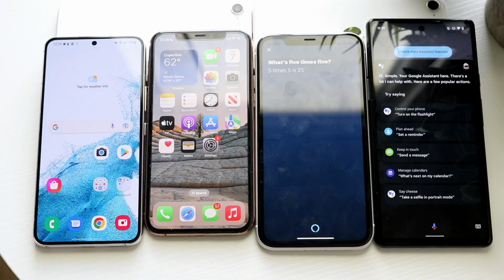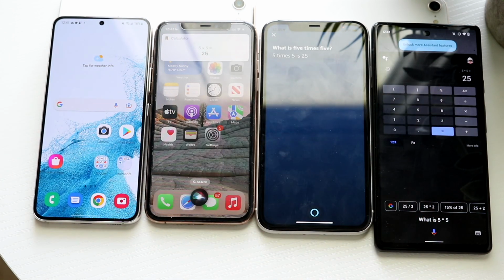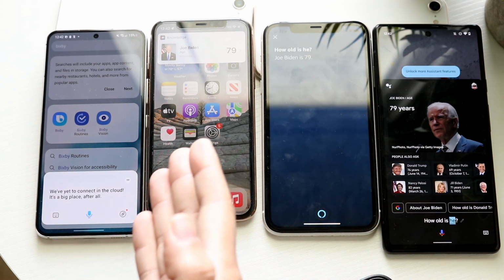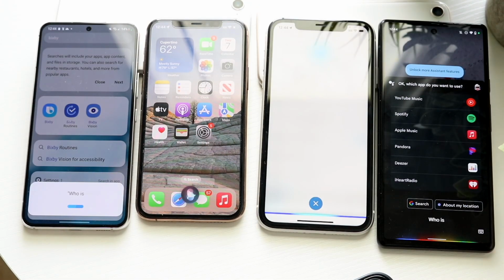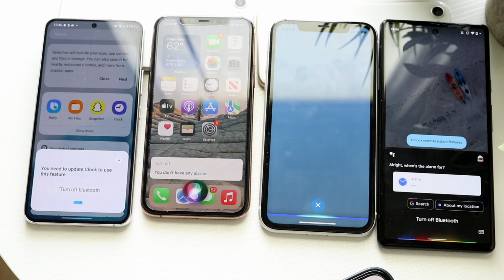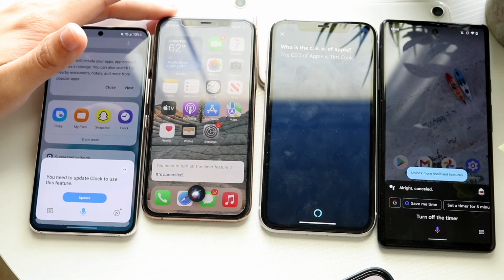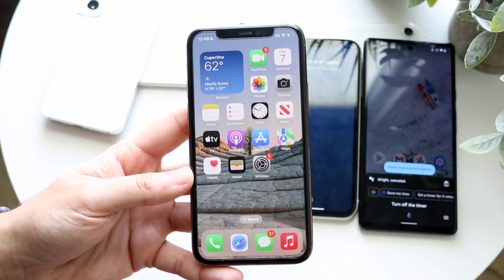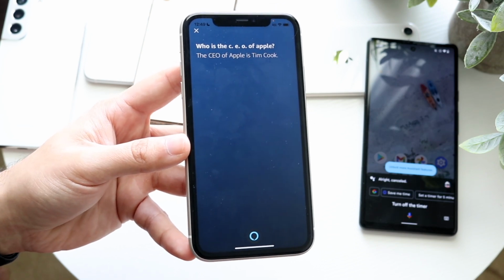Siri Vs Google Assistant Vs Bixby Vs Alexa! (Which Is Better?)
Let's take a look at Siri Vs Google Assistant Vs Bixby Vs Alexa! (Which Is Better?)